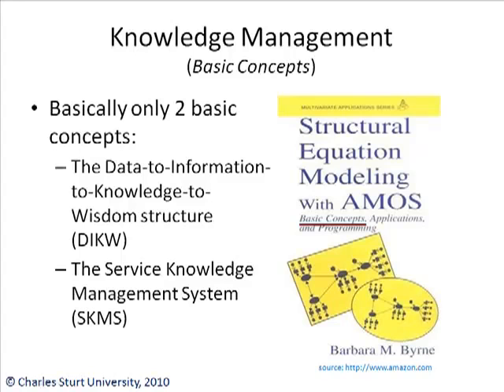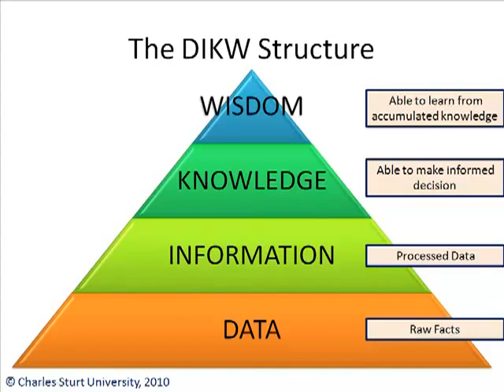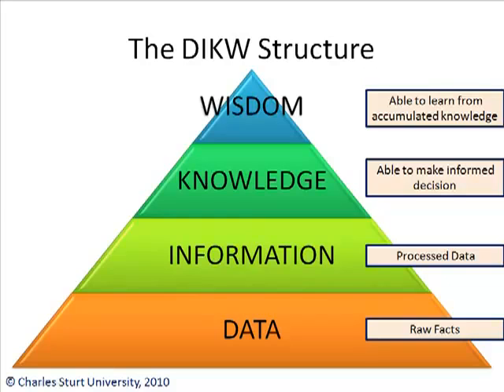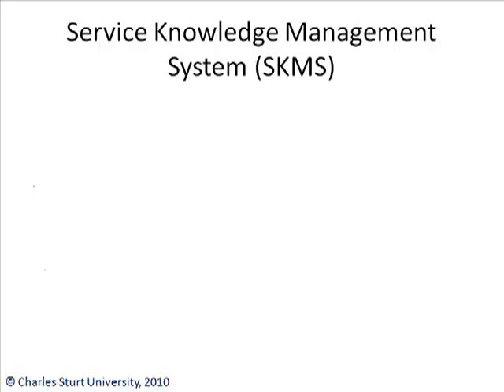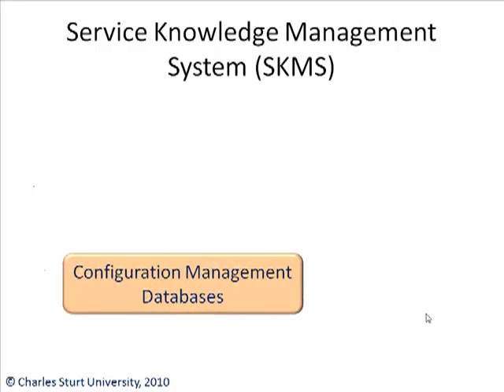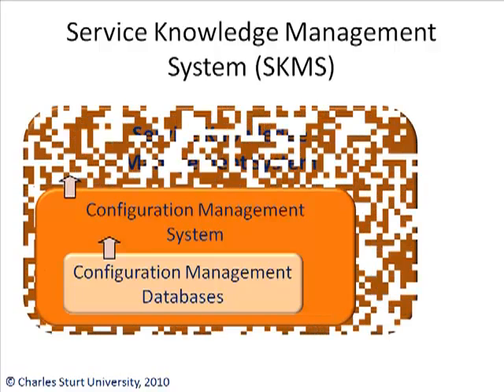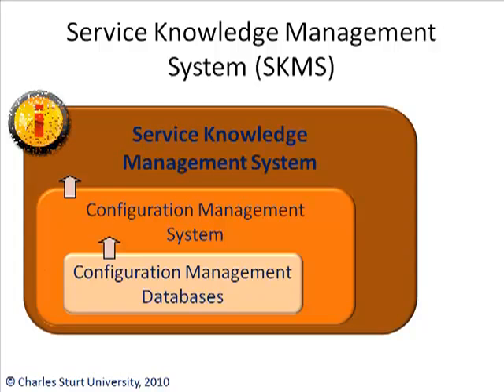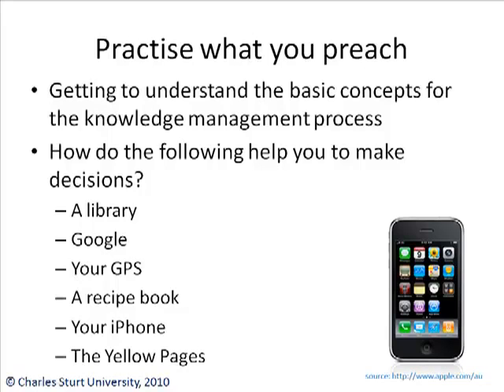122CSU ITIL v3 Knowledge Management Basic Concepts6 43